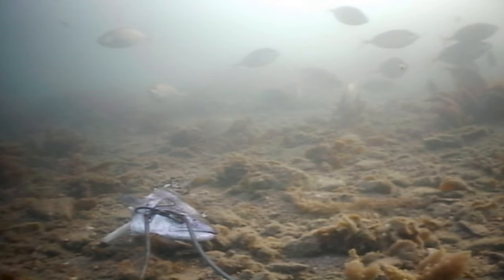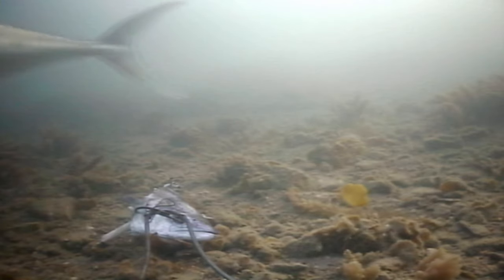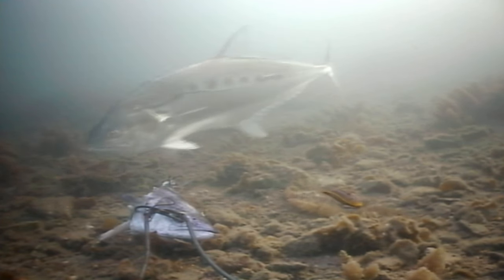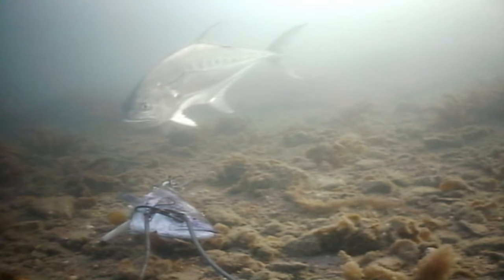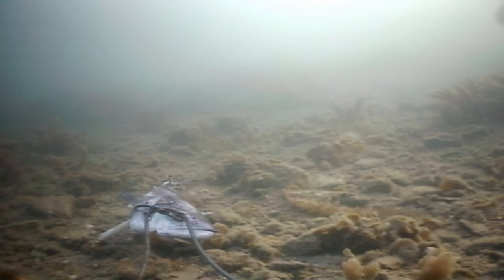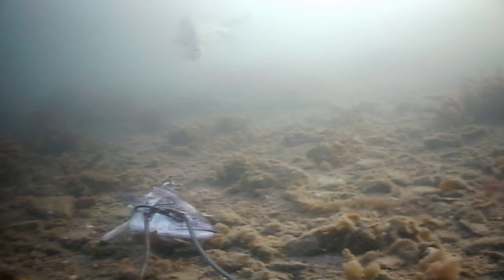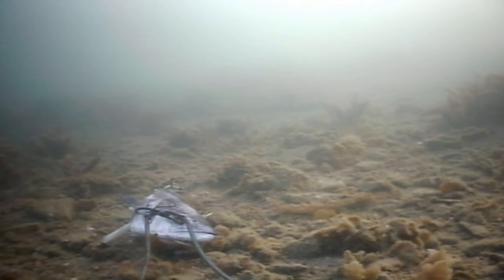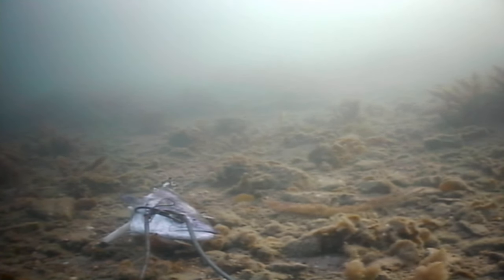Queenfish Underwater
Queenfish are voracious predators this video shows them underwater